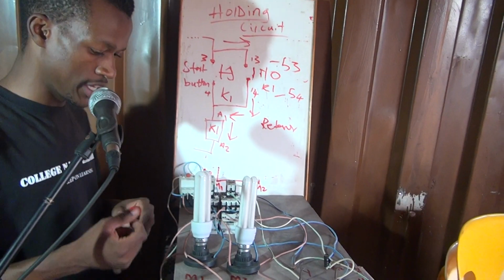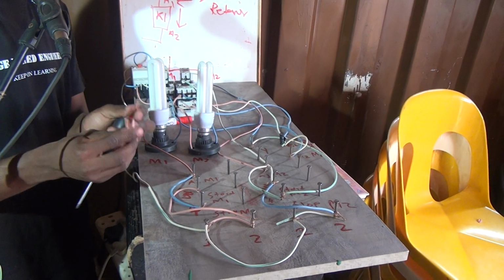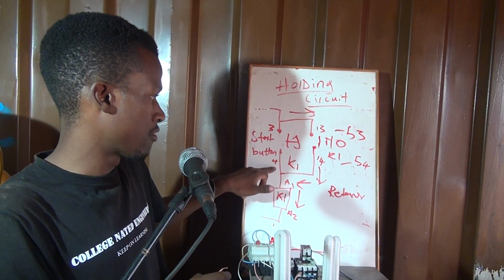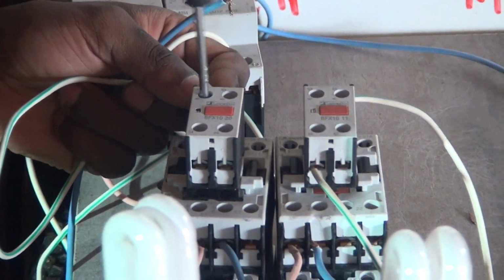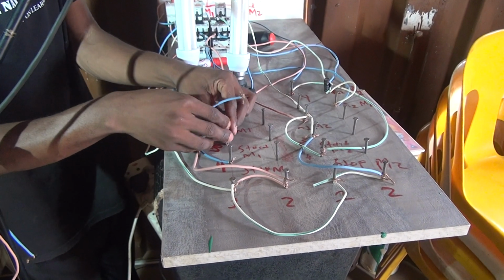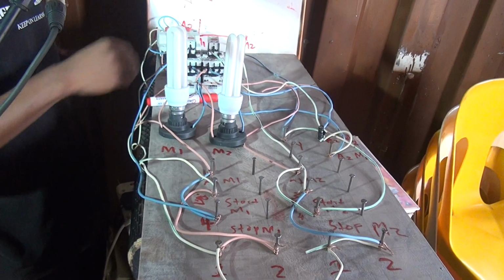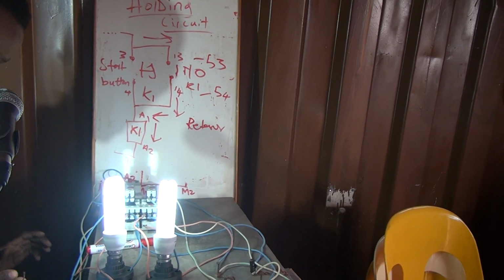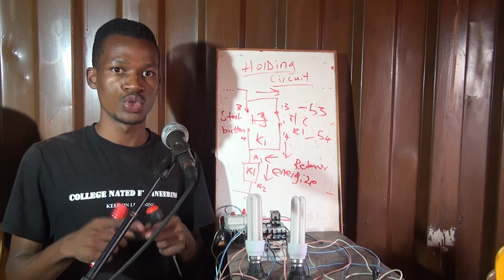HOLDING CONTACT (practical) | Artisan Electrician | TVET College | Training Centre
In this video I show you the practical part of how a start button and a retainer or holding contact works. A start button it is just there to make ignition, but the retainer is the one which is doing the most.

As an artisan you cannot mis your daily targets of doing maintenance because you have to keep on pressing the start button.